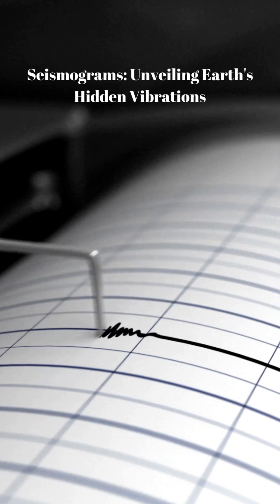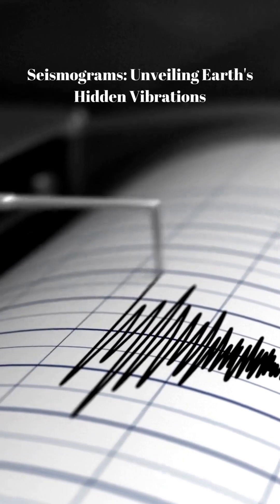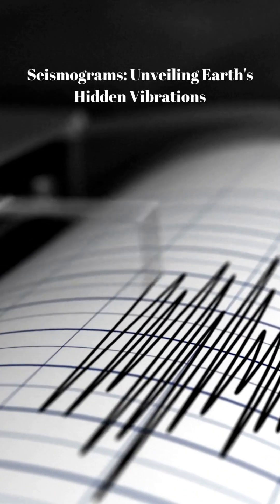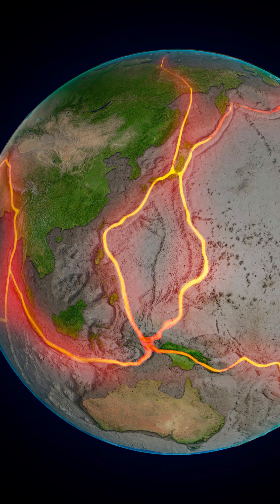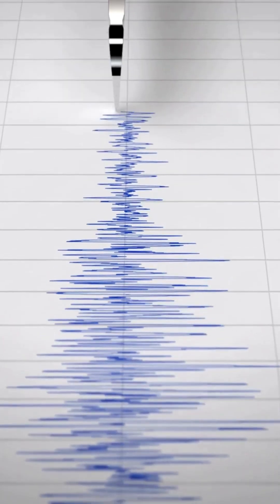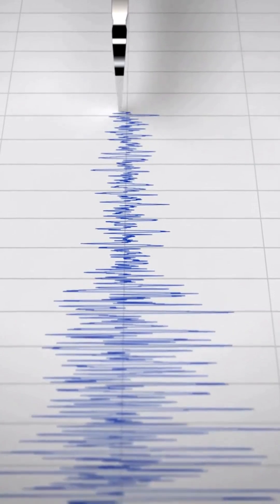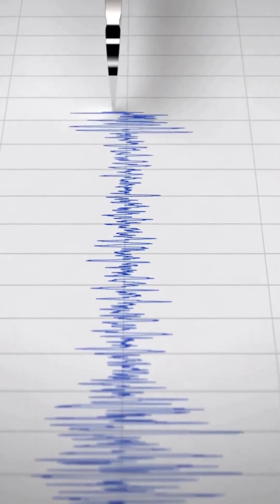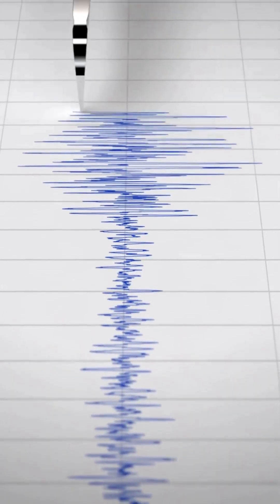Seismograms Unveiling Earth's Hidden Vibrations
In the captivating world of seismology, seismograms serve as the key to unlocking the mysteries hidden beneath the Earth's surface. These graphical records of seismic waves showcase the timing and strength of earthquakes, offering invaluable insights into their magnitude and potential hazards. From natural tremors to human-induced events, seismograms hold the power to decipher the seismic wonders of our planet, helping scientists safeguard lives and make groundbreaking discoveries.